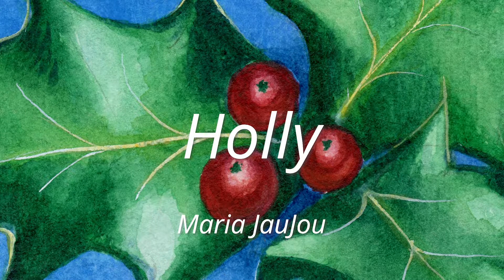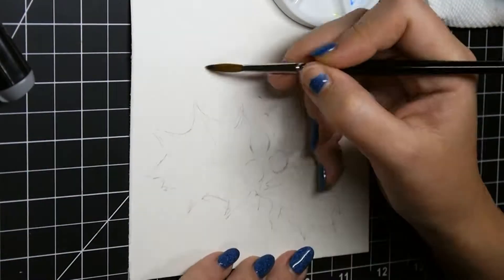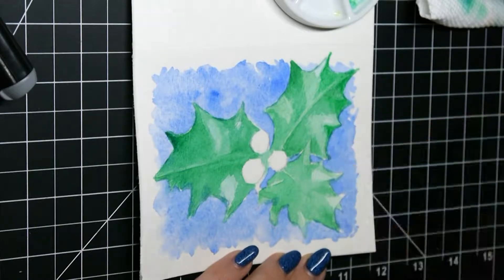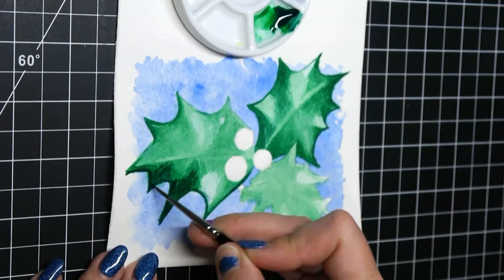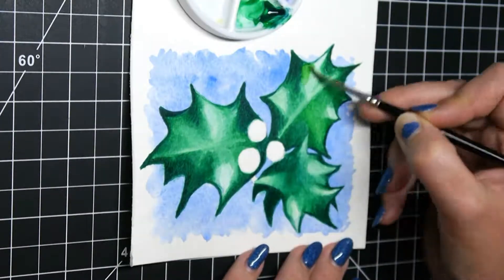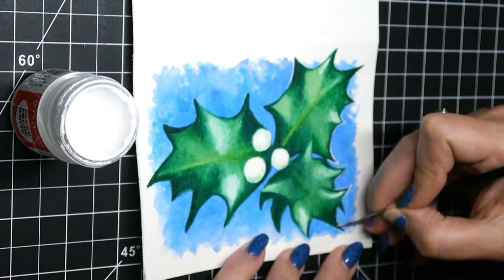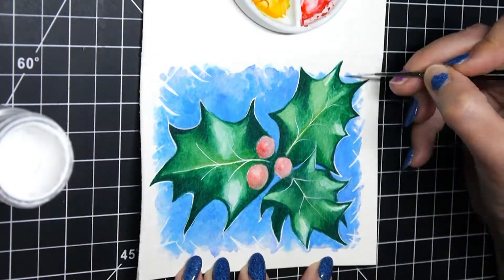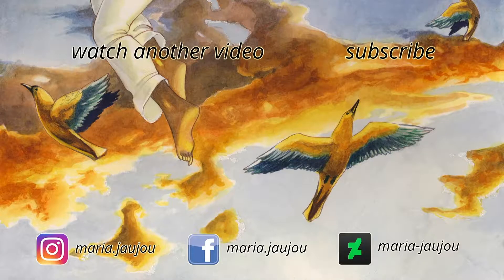Handpainted Christmas Card - Holly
The second of 3 hand-painted Xmas cards for the 2018 season. This one came from suggestions by my lovely Instagram followers in answer to the question of "what makes you feel like xmas?"

Art Supplies:

5.5"x8.5" Strathmore 400 Series Cold Press Watercolor Paper
Holbein Watercolors